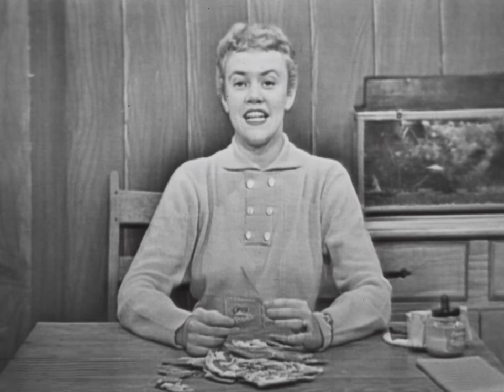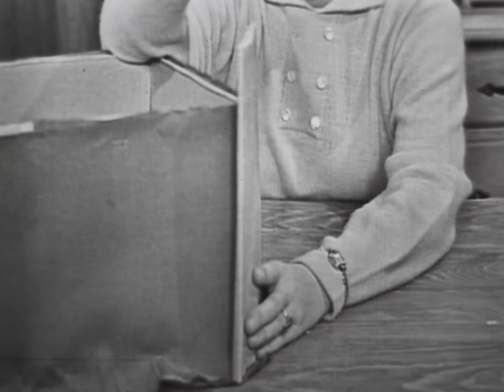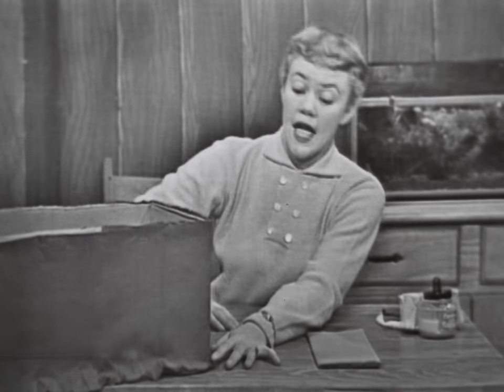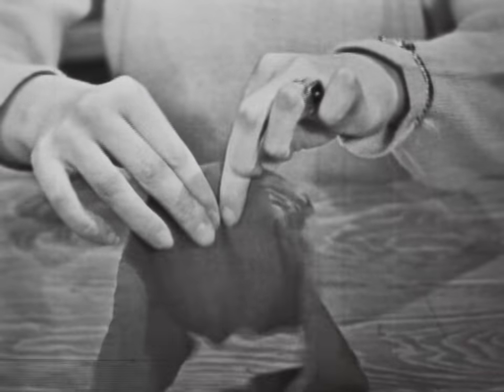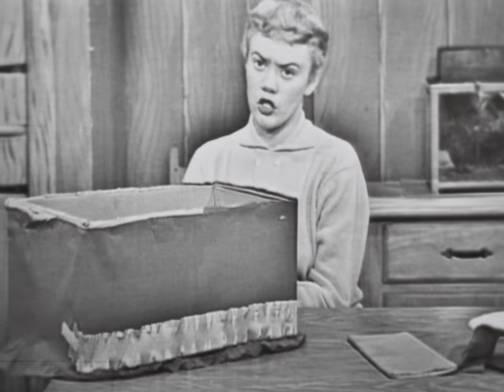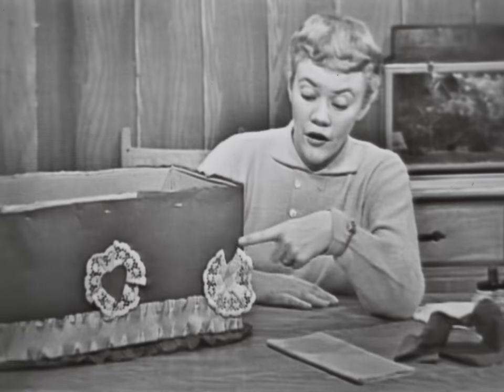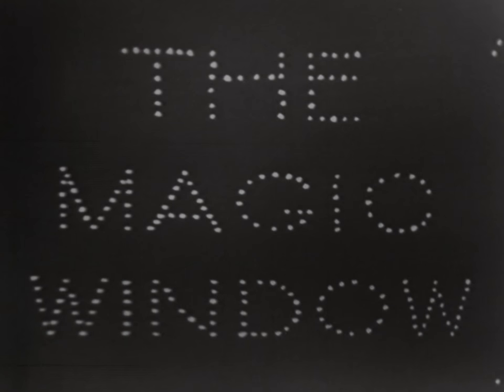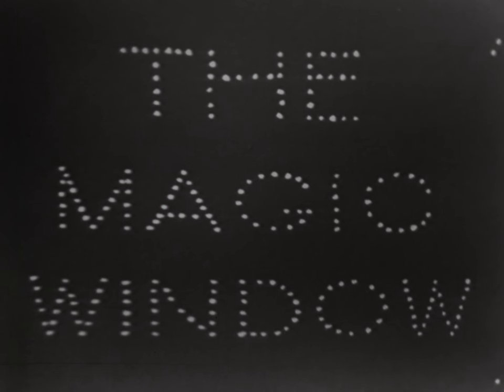WOI-TV: The Magic Window 2/9/54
Learn to decorate a box to keep Valentines in using crepe paper and other items.

Original Creator: ISU Films

Original Format:16MM 24 FPS;

Original Digital Format: 2K